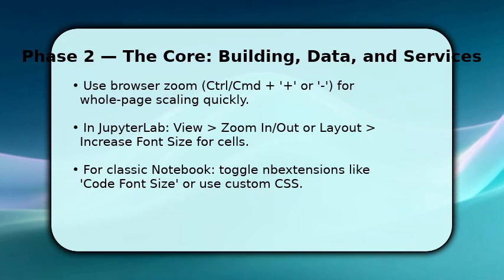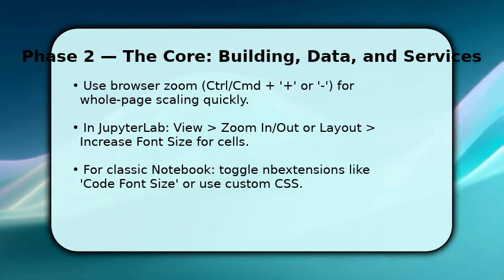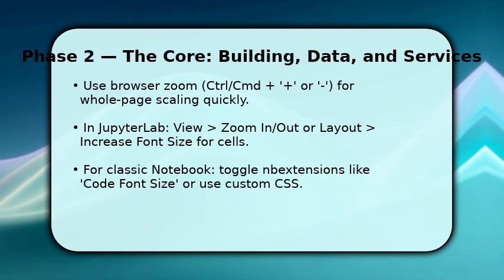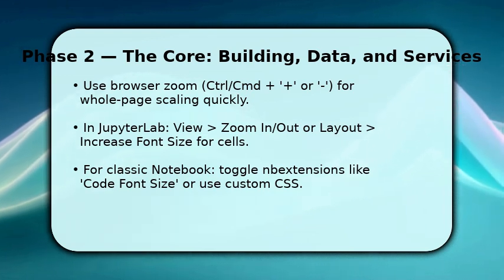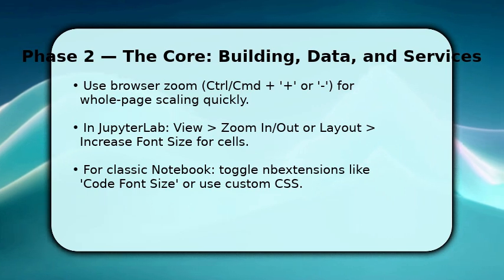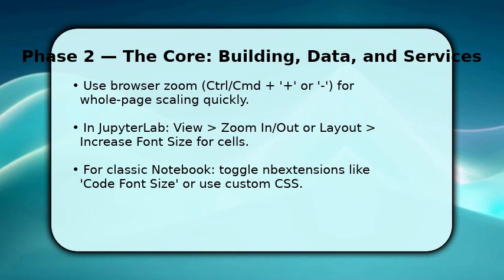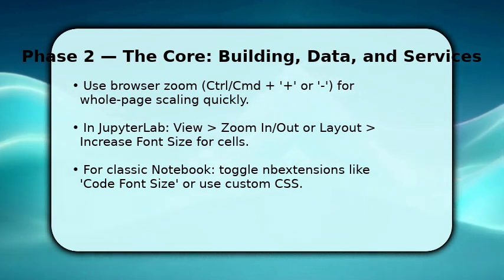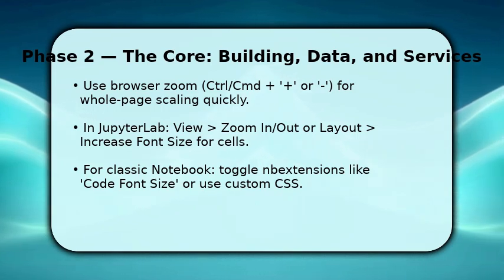How to Zoom in Jupyter Notebook (full Guide)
How to Zoom in Jupyter Notebook (full Guide) | 🔒 Surfshark VPN Deal — Stay private and secure. $1.99/mo + 3 Months Free ▸

Discover the step-by extricate yourself from basic to advanced techniques for zooming in within Jupyter Notebook. This comprehensive guide covers various methods, including keyboard shortcuts and mouse interactions tailored specifically for data scientists who need precision when examining their notebook cells.

Jupyter Notebook, zoom in, data science, keyboard shortcuts, mouse interaction, notebook cell zooming, precision viewing Jupyter